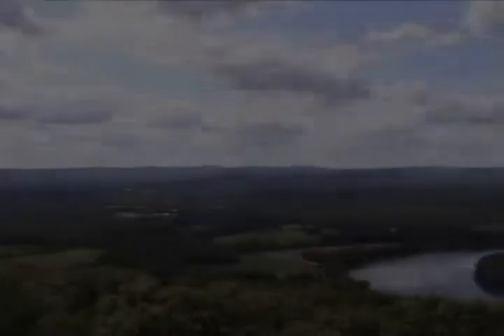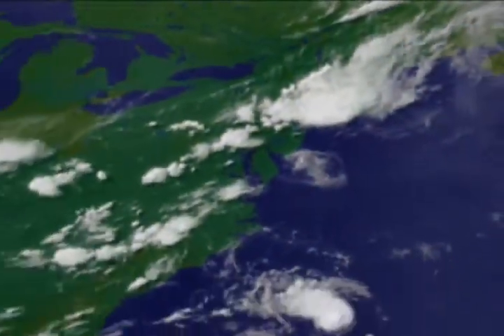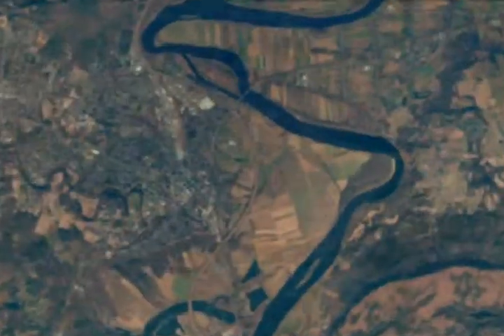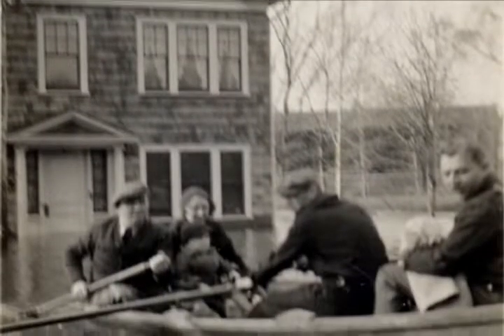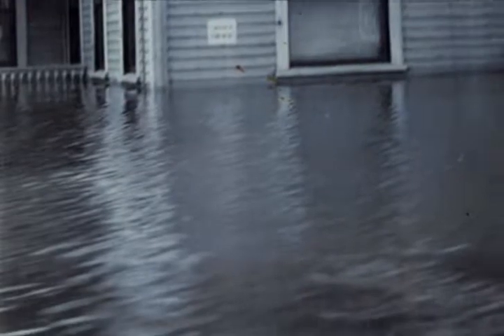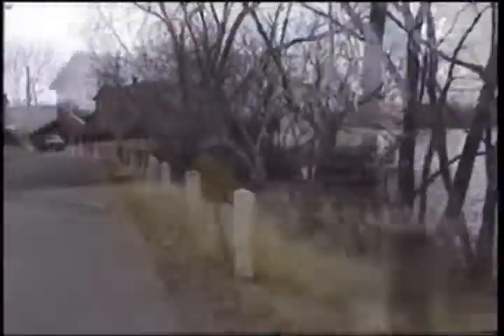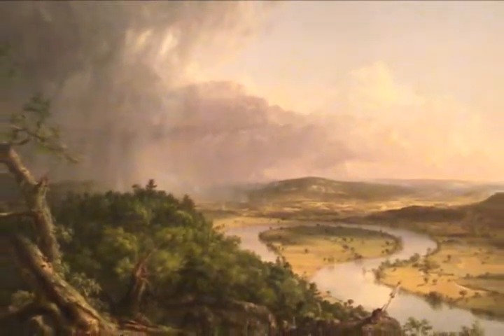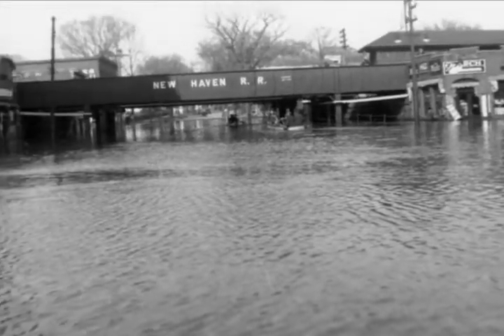Northampton Floodplain history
Northampton, Northampton Planning & Sustainability, Connecticut River Floodplain